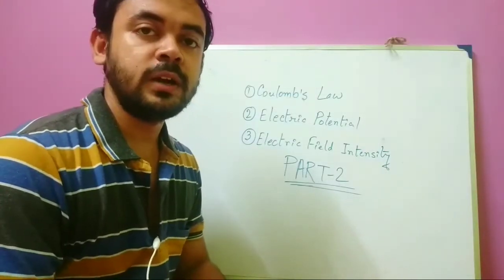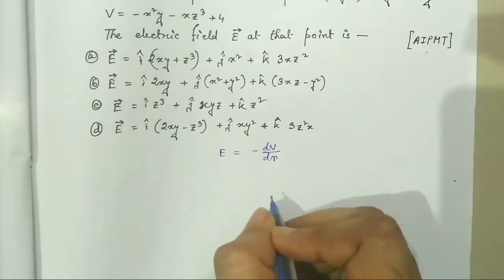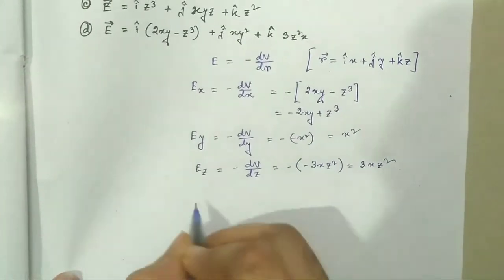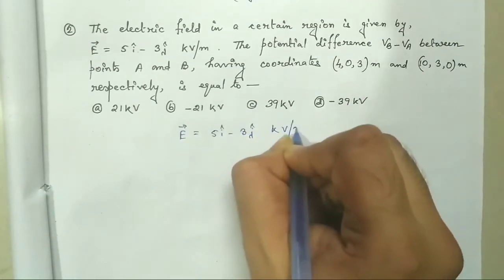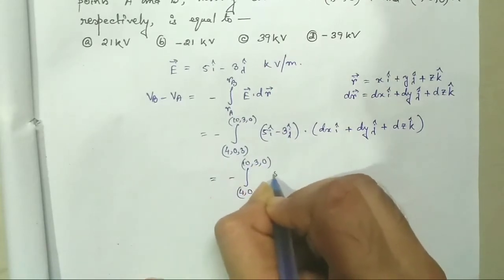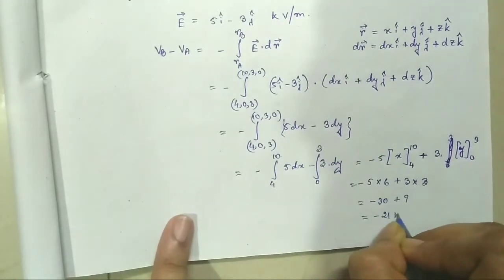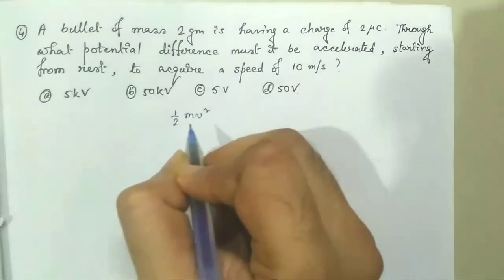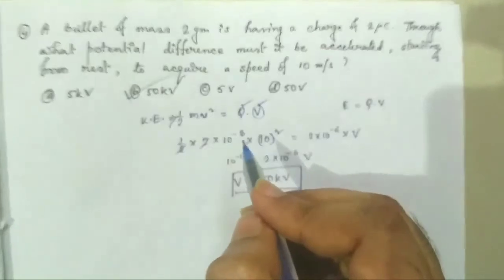Problems on Coulomb's Law, Electric Potential and Electric Fied Intensity || Part - 2 ||NEET || JEE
This is the Part - 2 of the problems on Coulomb's law, electric potential and electric field intensity.